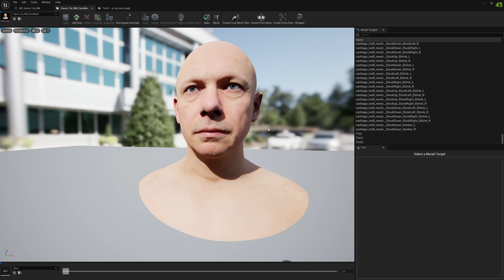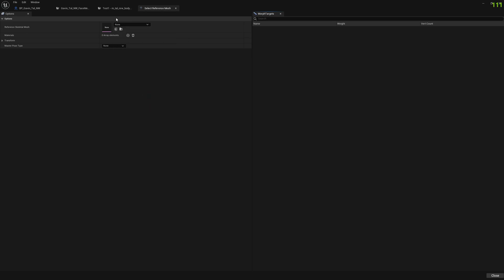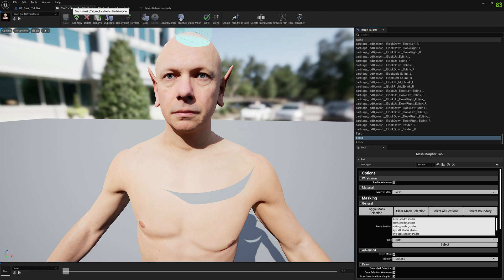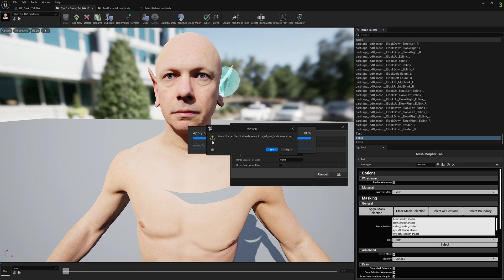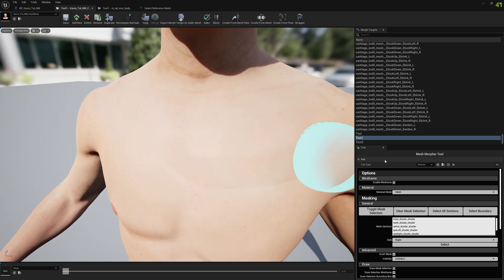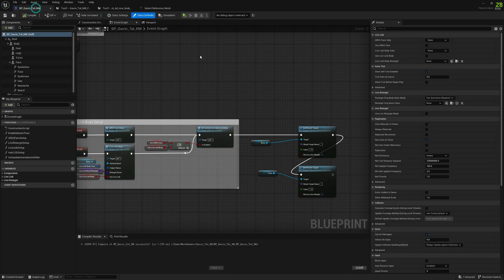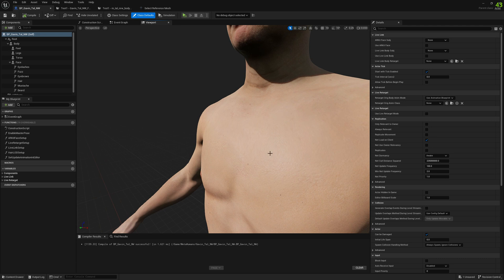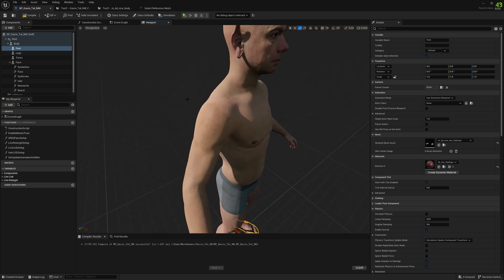Mesh Morpher - Stitch Morph Targets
Quick Tutorial showing how to stitch Morph Targets